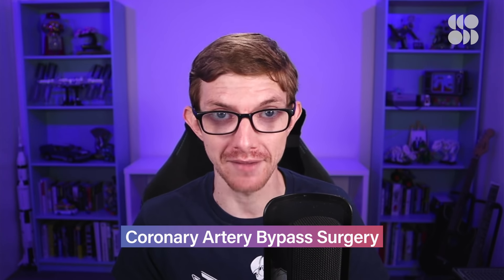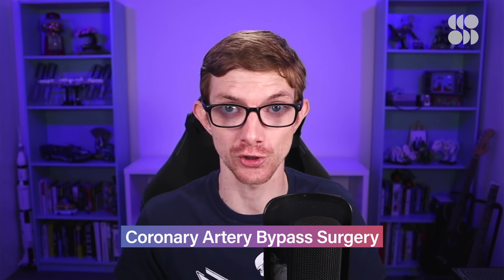Cutting Eyes, Stopping Hearts, and Separating Twins: 3 Surgery Deep Dives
Surgeries range from the common cataract removal to the crack-your-chest open heart bypass and even to separating conjoined twins. In episode two of this Seeker+ series on surgeries, find out how these surgeries are done step-by-step and what makes them so unique.

Let's first start with one of the most common surgeries in the world. One that is far from simple - cataract removal. Yup. We’re gonna talk needles and eyes. Some estimates put this at more than 3 million cataract surgeries per year in just the United States. But you’re probably asking yourself, what is a cataract? It’s one of the leading causes of blindness in the world.

Cataract surgery is a way to remove that cataract so you don’t go blind. How is this done? They cut your eye, stick a probe into it, blast it with some sound and then suck out the clouds.

So, needles in eyes is tough to think about, but let’s take it up a notch. We're talking stopping the heart and sewing something taken out of your leg onto your heart to get it healthier. This is coronary artery bypass surgery, which is an open heart surgery.

Meaning that surgeons have to open the chest wall to get to the heart, as opposed to closed heart surgery, where they can go in through a smaller incision. With coronary artery bypass surgery, they also have to stop the heart.

How Is Laser-Assisted Cataract Surgery Done?
“A camera/ultrasound device is placed over your eye to map its surface. It also gathers information about your lens. The device sends the results to a computer that programs the laser. This tells the laser the exact location, size, and depth for incisions.”

What is open-heart surgery?
“Open-heart surgery requires opening the chest wall to make the heart easier for the surgeon to reach. To access the heart, surgeons cut through the sternum (breastbone) and spread the ribs. Sometimes people call this cracking the chest.”

What was the longest operation ever?
“The longest surgery on record occurred in 2001 and lasted more than four straight days—103 hours to be exact. A team of 20 doctors at Singapore General Hospital worked in shifts to separate Ganga and Jamuna Shrestha, 11-month-old twins conjoined at the head. Not only did the girls share a cranial cavity, their brains were partially fused.”

Seeker+ is your home for deep dives, fun facts, rabbit holes, and more. Join host Julian Huguet as he unapologetically nerds out on the oddball history, astounding science and intriguing future around topics that will make you the smartest person at your next trivia night.